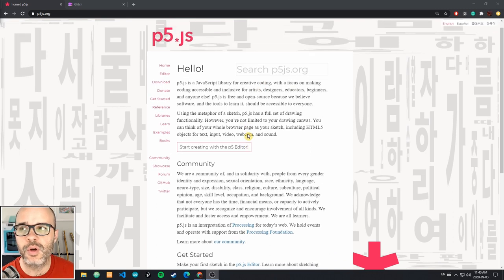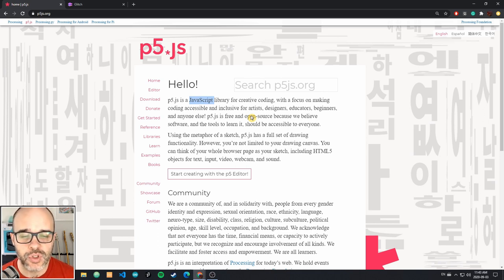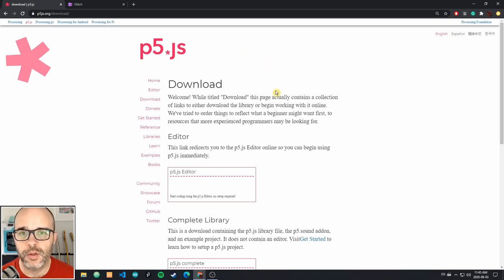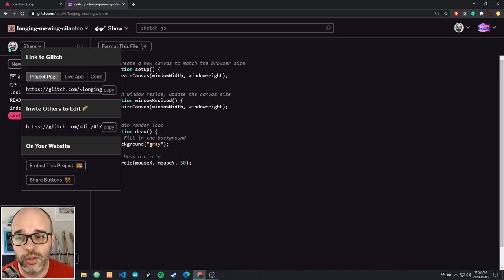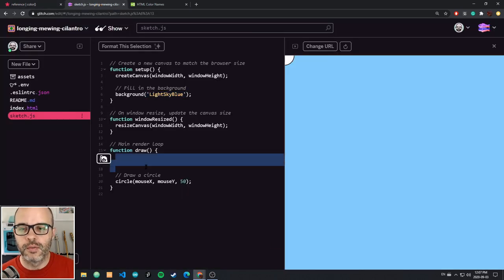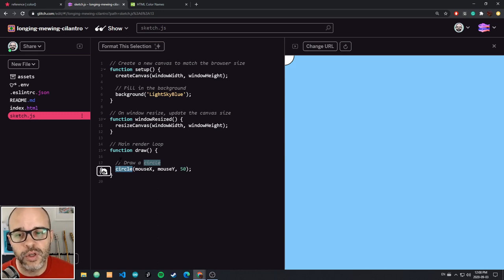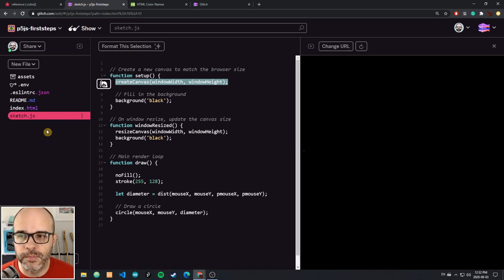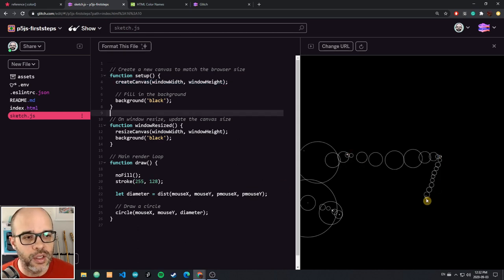Week 1 - Part 1 - Intro to p5.js (for Processing users)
This is the first video in a series of tutorials on generative art in p5.js.  This video series was made specifically for my course, RTA838 - Generative Processes, but anyone's welcome to tag along.

In this video, students with a Java/Processing background get introduced to p5.js and some of the key differences between the two environments.

Timestamps:
0:00 p5.js intro
6:38 Glitch.com intro
8:30 how to remix p5js-blank / Glitch editor overview
14:25 functions
16:35 createCanvas / resizeCanvas
21:03 colors
24:22 circle function
29:04 variables
31:51 where to find the console / chrome developer tools
41:26 map() example
43:50 dist() example
44:43 about those semicolons...
48:04 overview of the index.html page